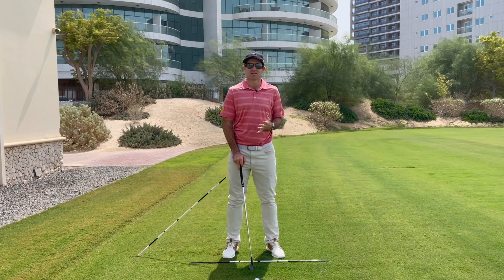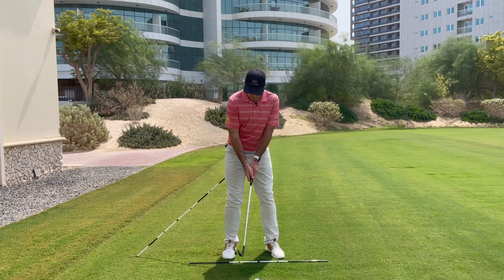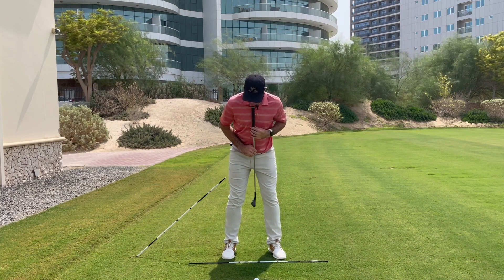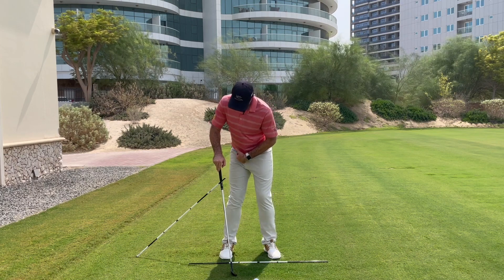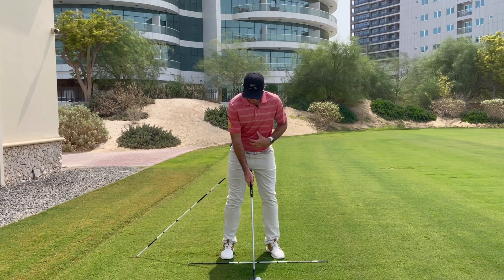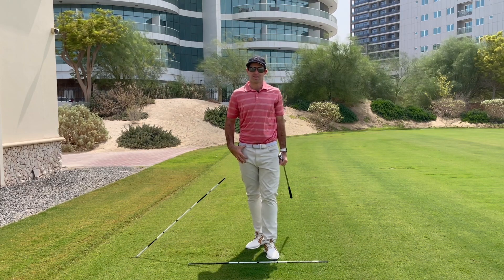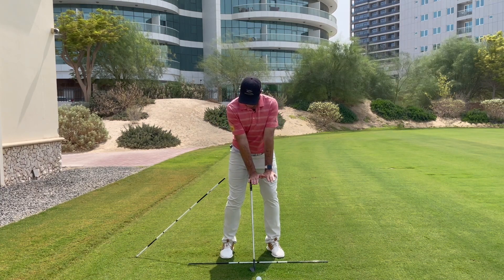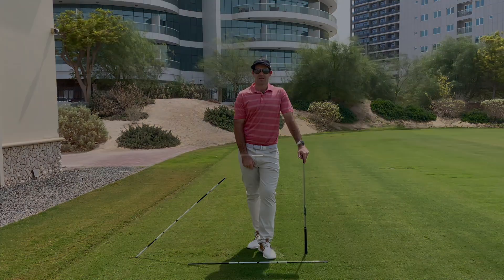SKILLEST - SWAY & REVERSE SPINE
A quick tip for one of our online students on how to reduce their sway in the backswing and improve their reverse spine pattern